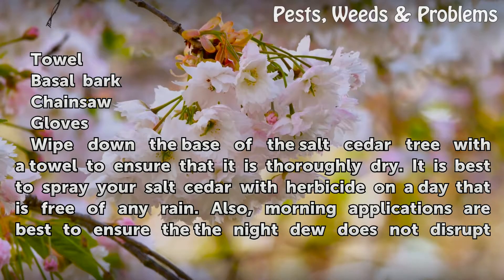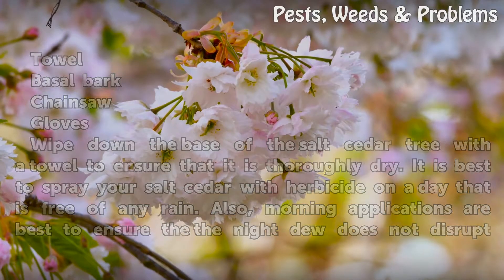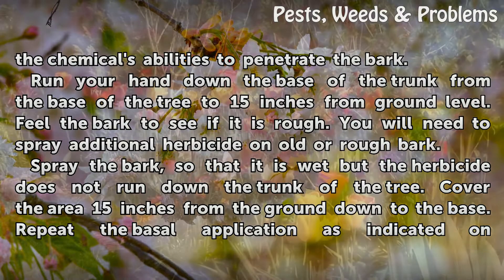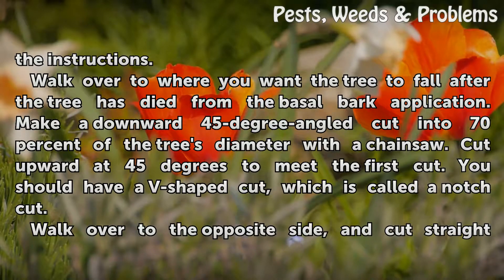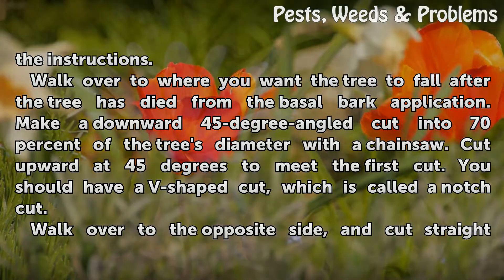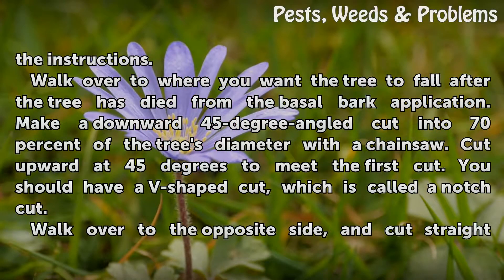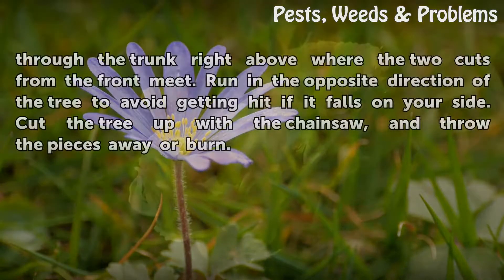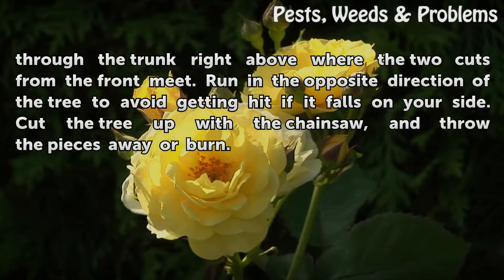How to Destroy Salt Cedar Trees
How to Destroy Salt Cedar Trees. According to the United States National Park Service, salt cedar trees disrupt eco-systems by tapping into water tables deep within the soil. Not only do these trees limit moisture sources, but they are also fire-adaptable and can out-compete numerous native plants. Those living in the western United States have to...

Table of contents How to Destroy Salt Cedar Trees
Things You'll Need 00:48
Tips & Warnings 02:17